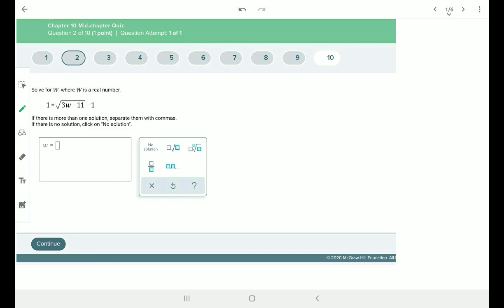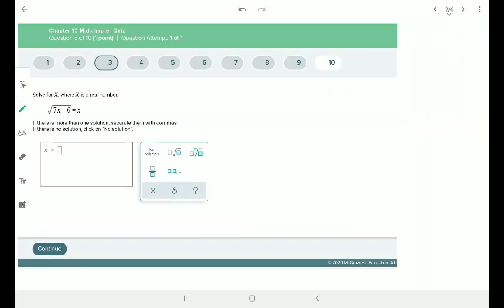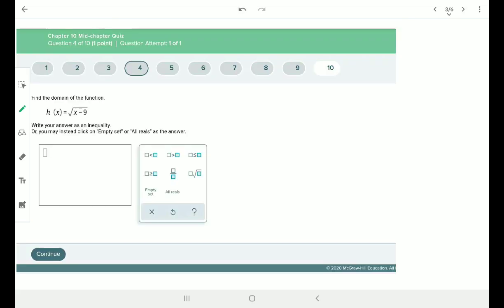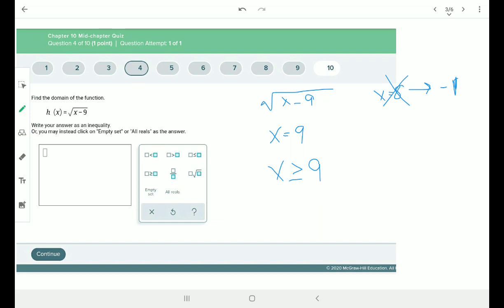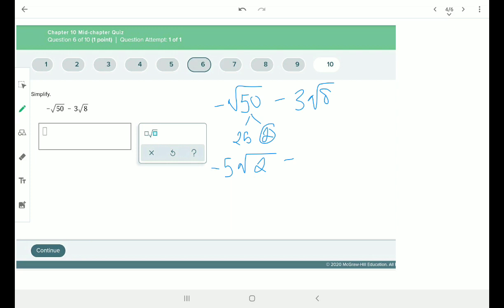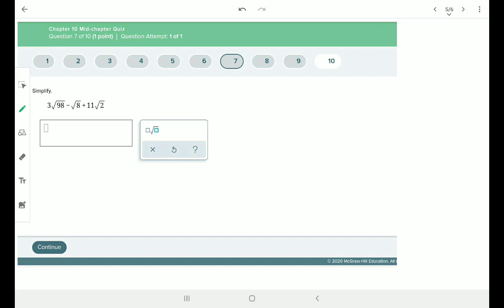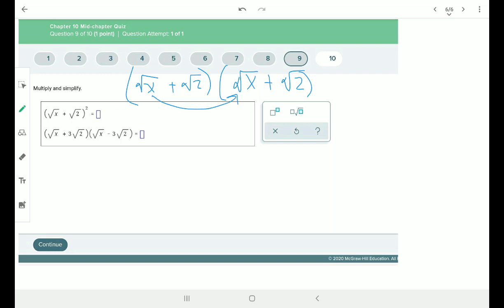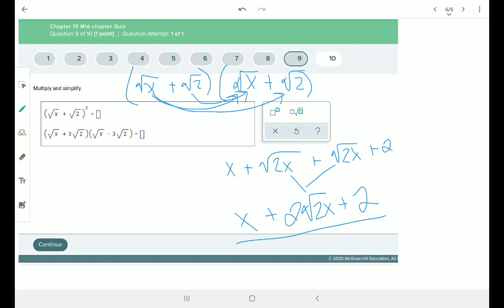Chapter 10 Mid-chapter Quiz Aleks